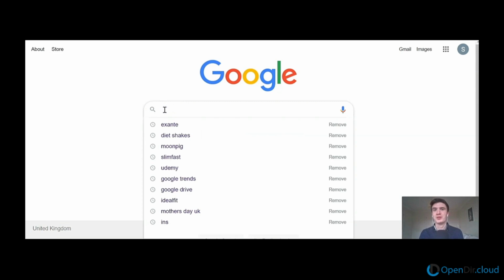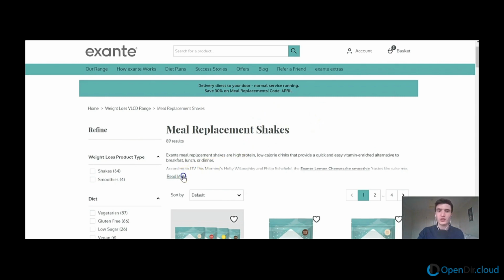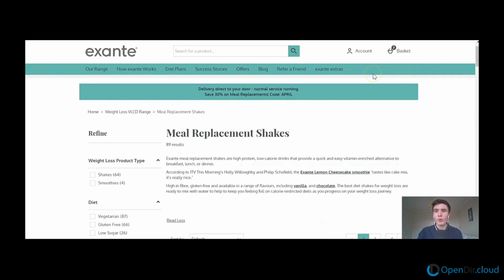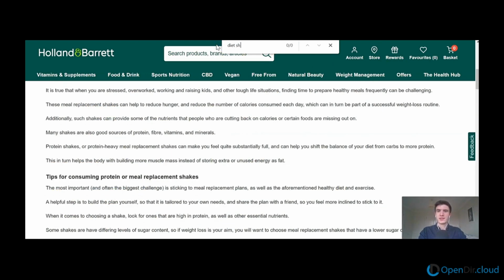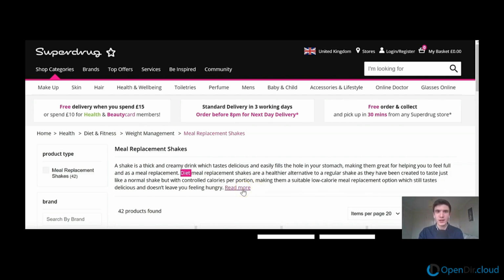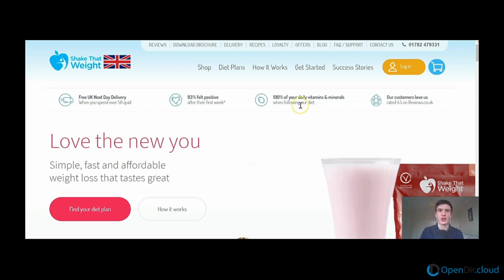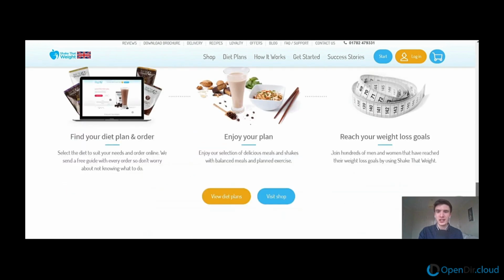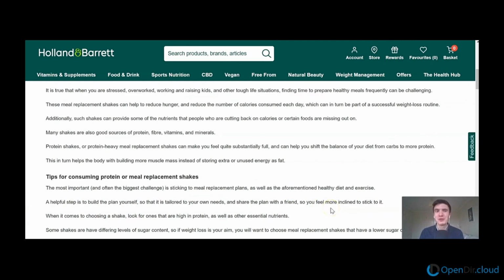019 Competitor Keyword Analysis Advanced SEO Training with Google Certified